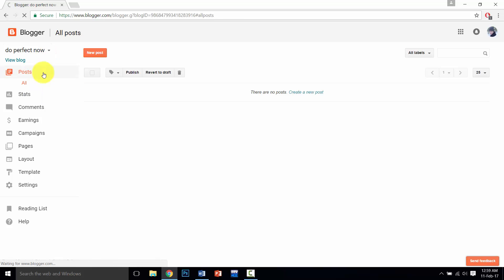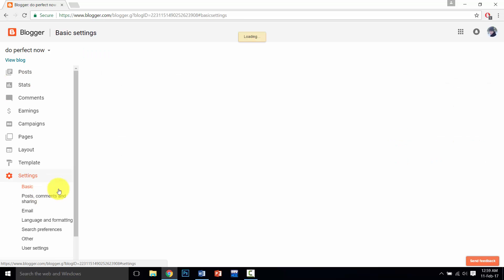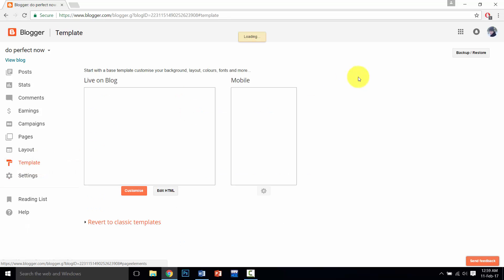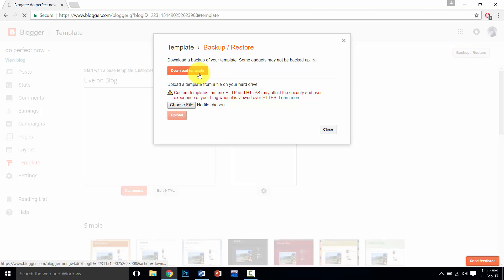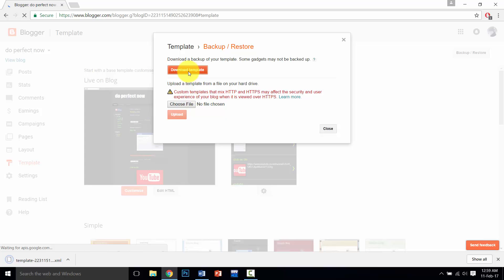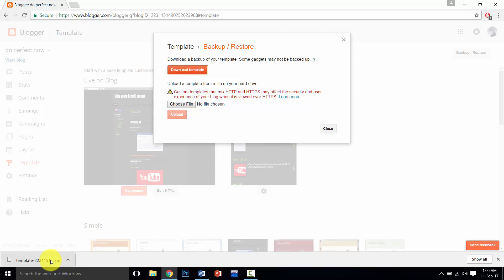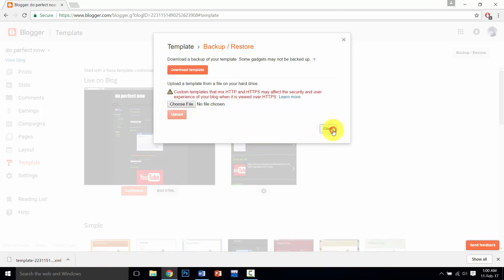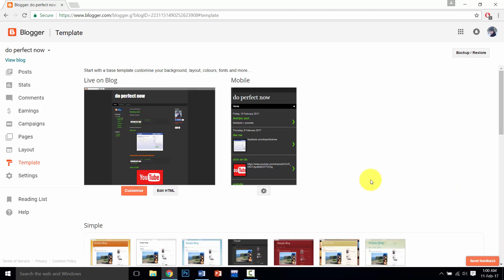how to copy or download template from any blogger blog tips and tricks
in this video i will show to download template from any other blogger .
how to copy template of someone,how to copy template of anyone.

here link of website for download template

Contect us here.

blogger